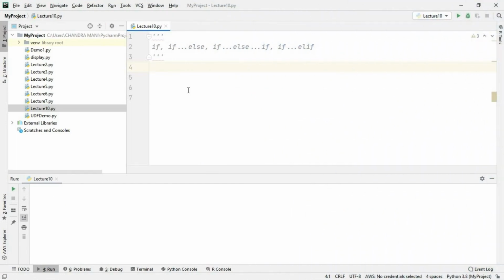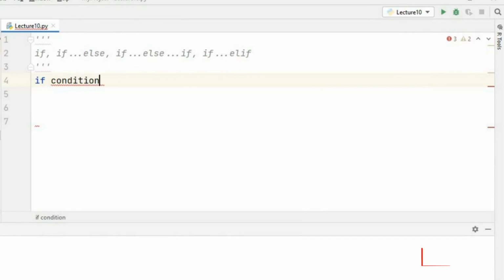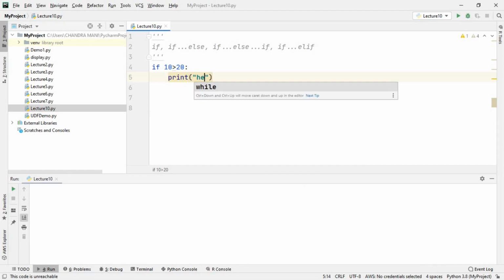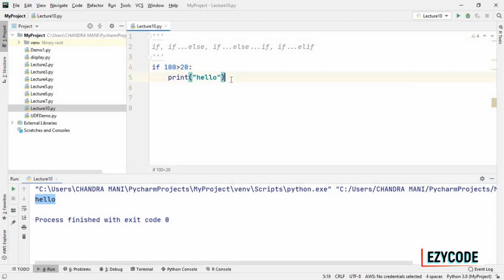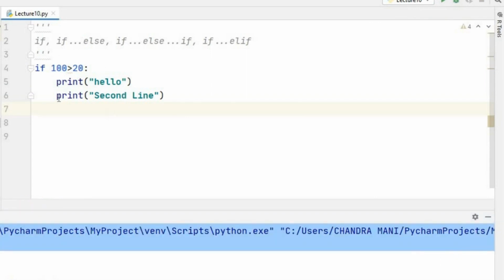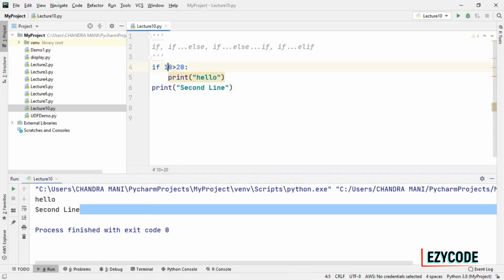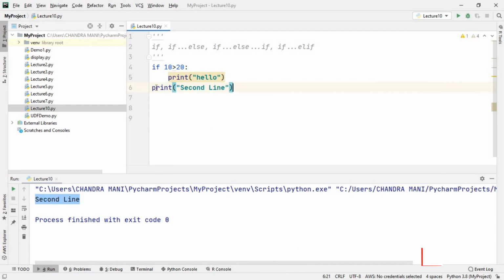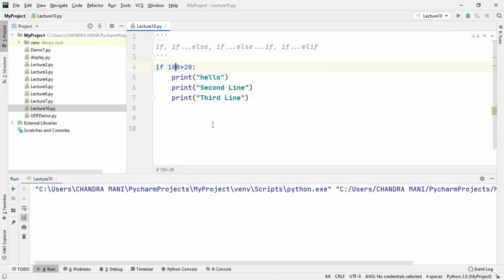#10 : Control Flow | Simple if Statement with Example | Python | C.M.Prasad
You will learn about simple if statement in Python.

I have explained Simple if Statement with example using Python Language.

Simple if Statement is a type of Control flow statement because it controls the flow of
control at the time of execution of the program.

Myself C.M.Prasad highlighted the following topics in this video

# Simple if statement is explained with example.

# How to solve the problem using Simple if statement

# Which type of problem can be solved using Simple if statement